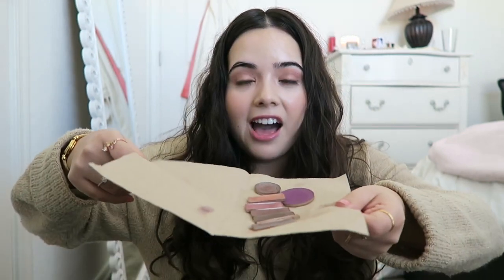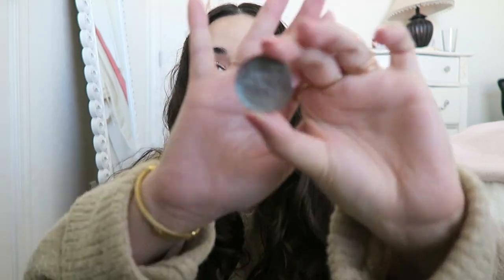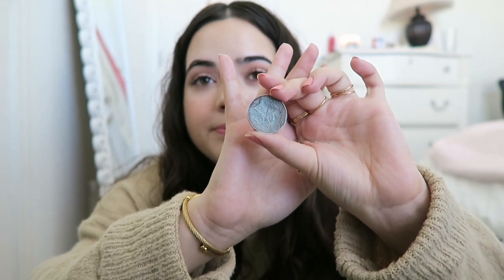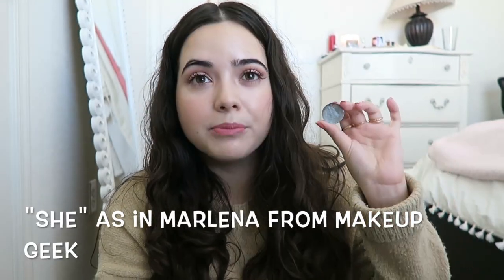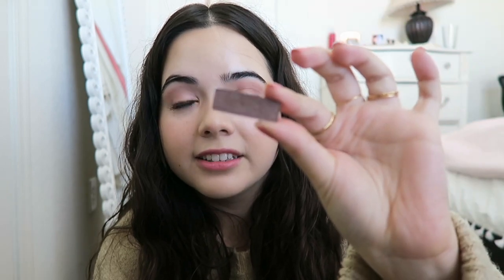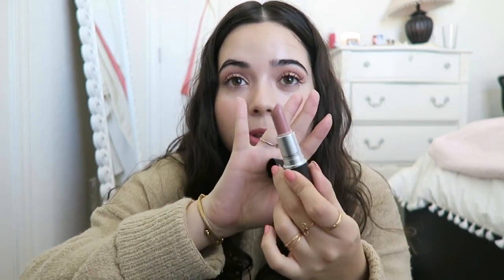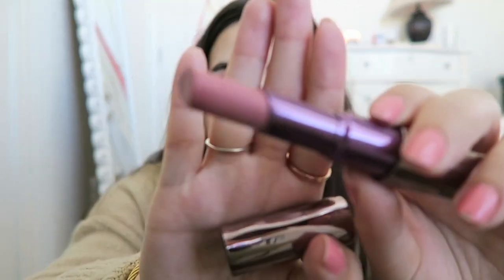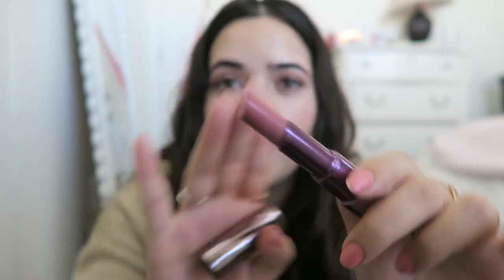One Last Make Up Declutter of 2019 ~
I decided to go through my make up collection one last time before the year was over to get rid of things that weren't being used or were way past their expiration date!